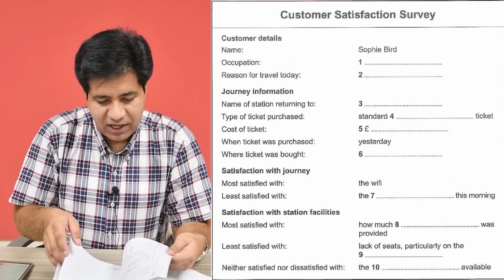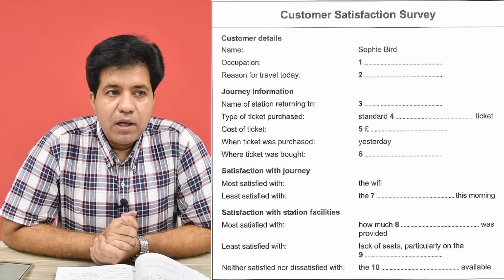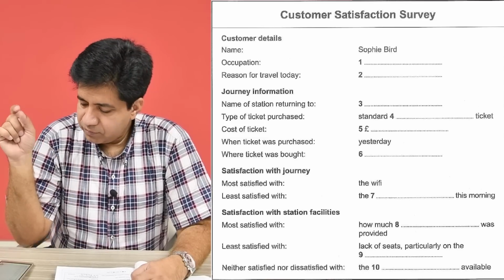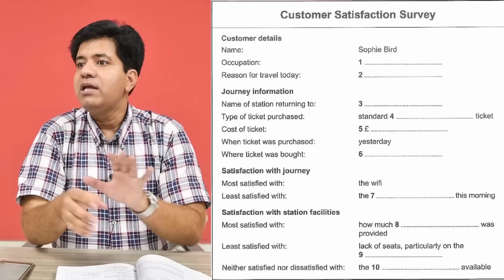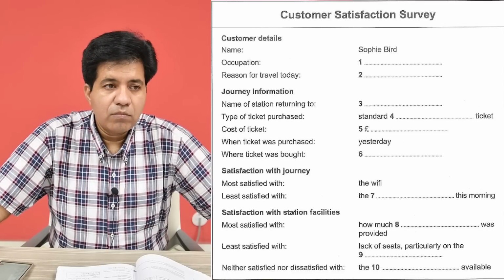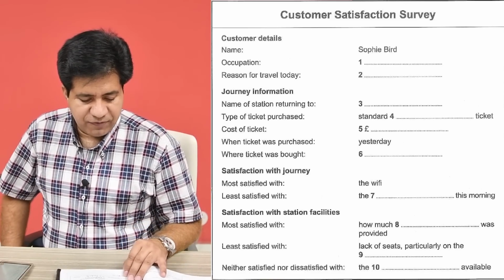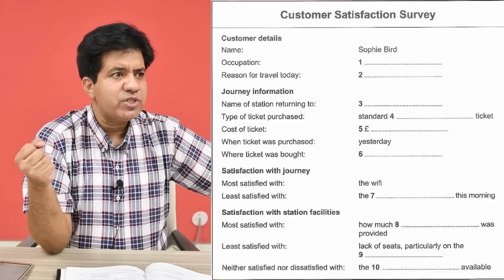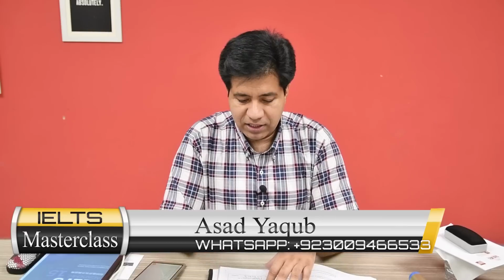IELTS LISTENING TEN BY TEN FORMULA BY ASAD YAQUB